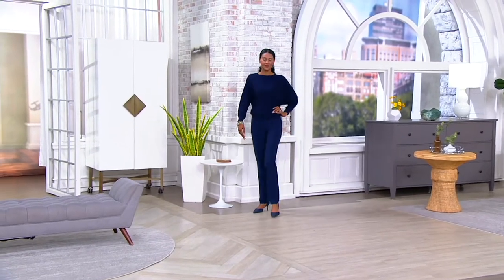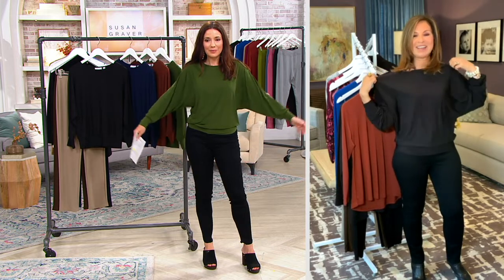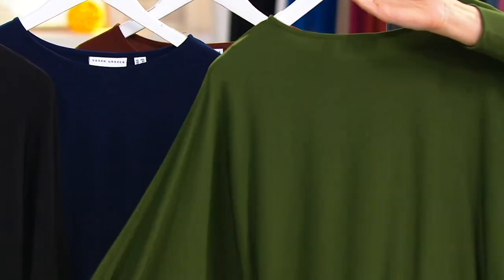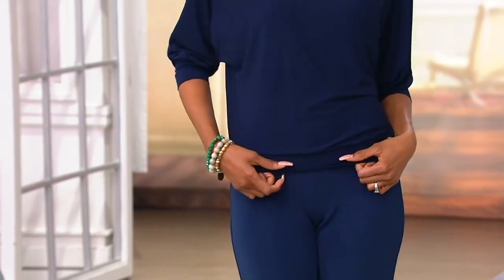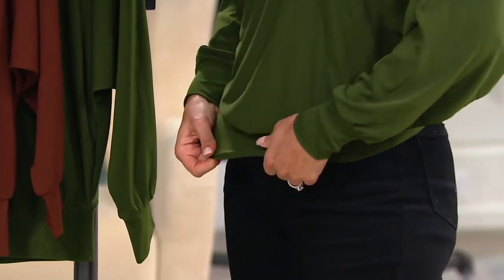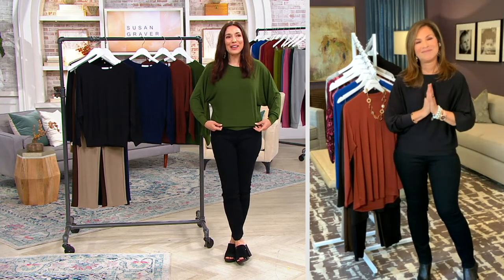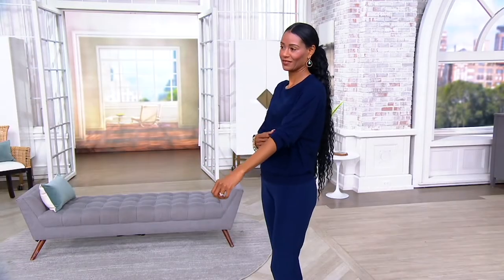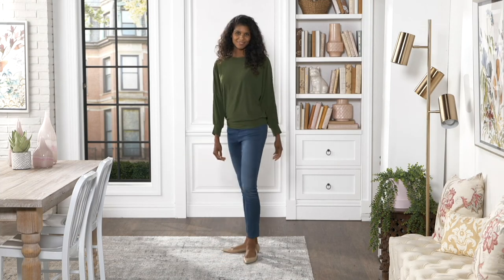Susan Graver Every Day Liquid Knit Dolman-Sleeve Tunic on QVC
Susan Graver Every Day Liquid Knit Dolman-Sleeve Tunic

Sprinkle some dolman-sleeve drama to your every day with this practical tunic-length top. From Susan Graver.